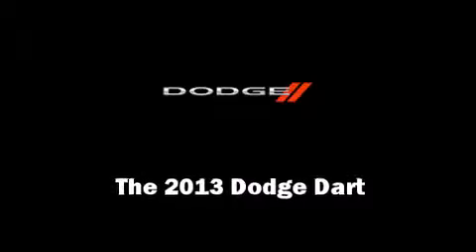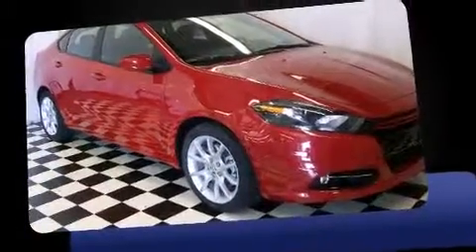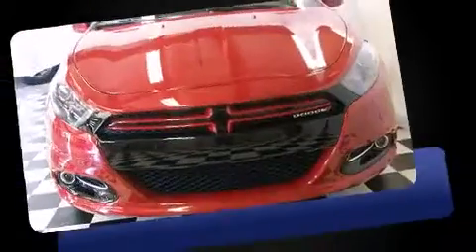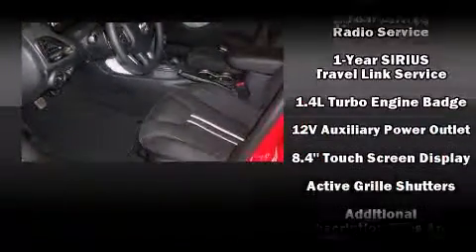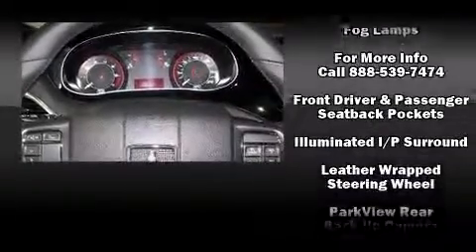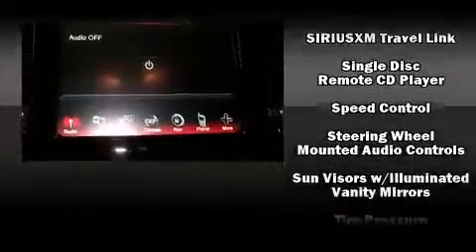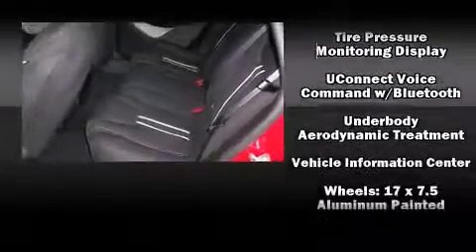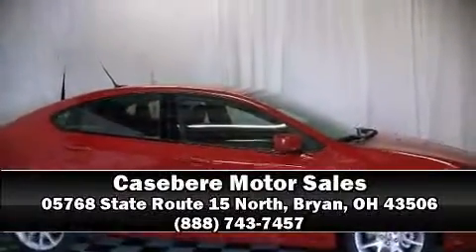2013 Dodge Dart SXT/Rallye in Bryan, OH 43506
05768 State Route 15 North

This 4 door, 5 passenger sedan offers the features and options for which you've been searching. It features a standard transmission, front-wheel drive, and an efficient 4 cylinder engine. A turbocharger further enhances performance, while also preserving fuel economy. Comfort and convenience were prioritized within, evidenced by amenities such as: a tachometer, variably intermittent wipers, an outside temperature display, front bucket seats, tilt and telescoping steering wheel, power door mirrors, and power windows. Dodge ensures the safety and security of its passengers with equipment such as: traction control, brake assist, anti-whiplash front head restraints, a security system, and 4 wheel disc brakes with ABS. Comprehensive safety includes row curtain airbags and stability control. Our sales reps are knowledgeable and professional. We'd be happy to answer any questions that you may have. Come on in and take a test drive!